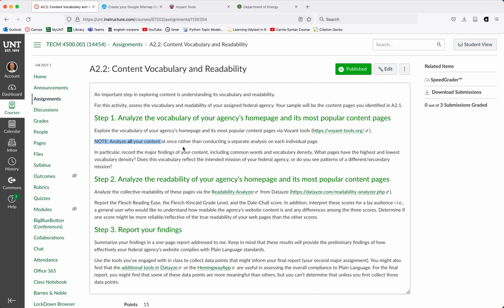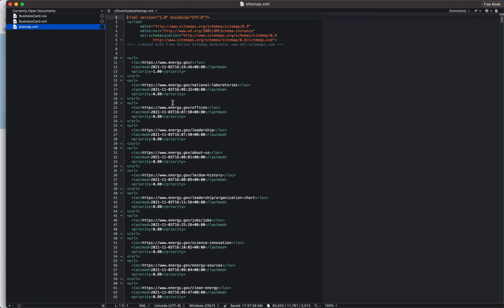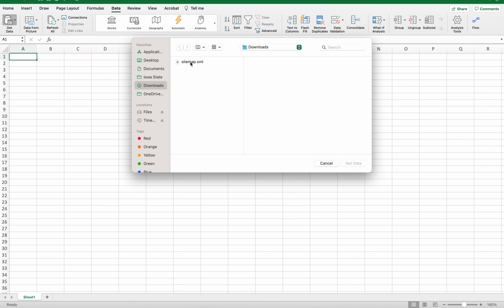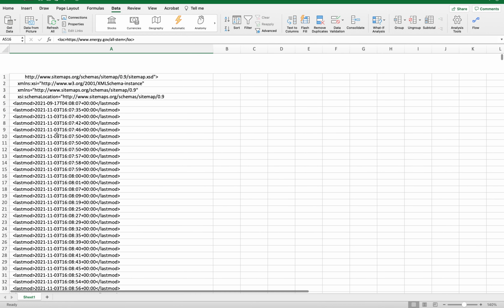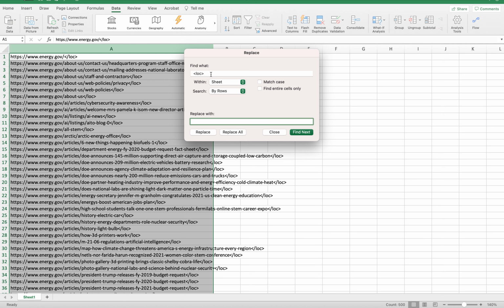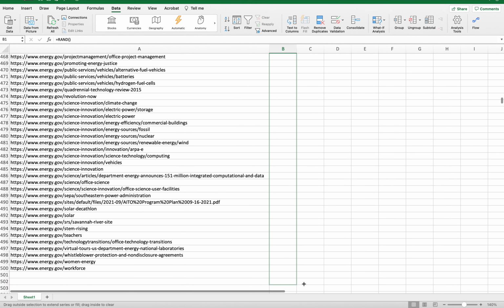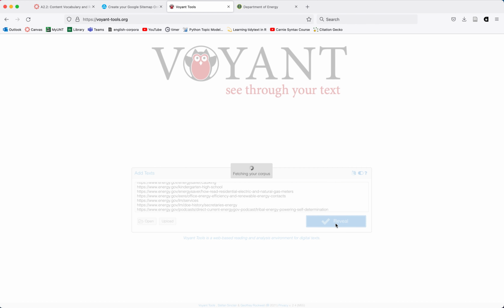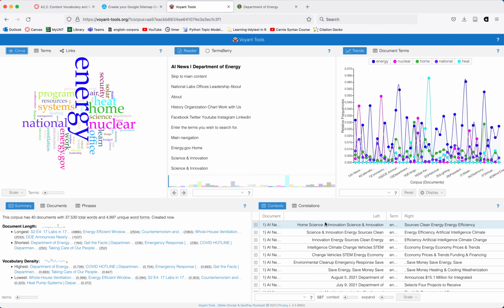Getting Federal Agency Data for Voyant Analysis